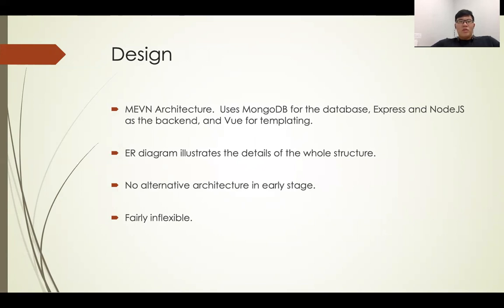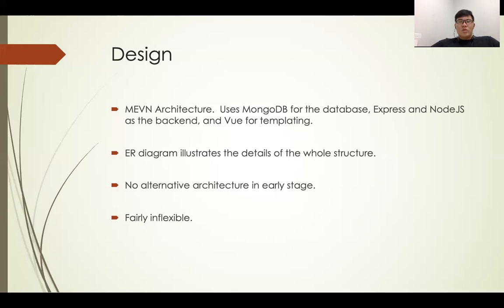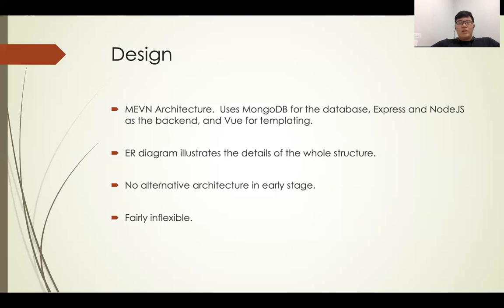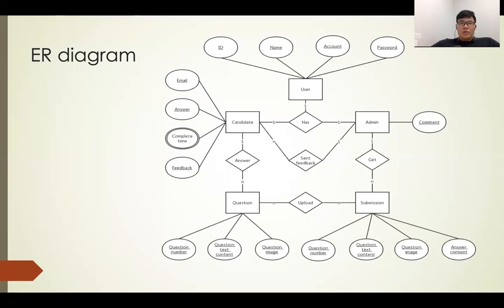SEP SDD UG-06 2019.9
The individual review of Software
Engineering Project, University of Adelaide